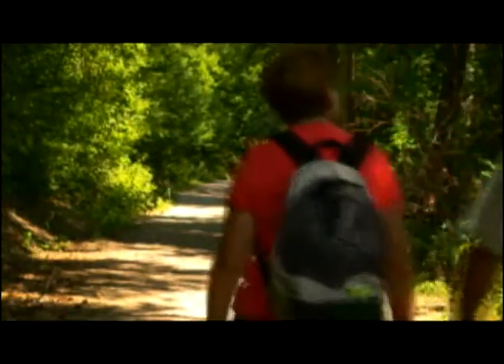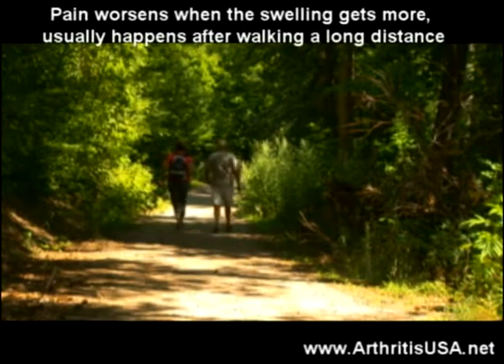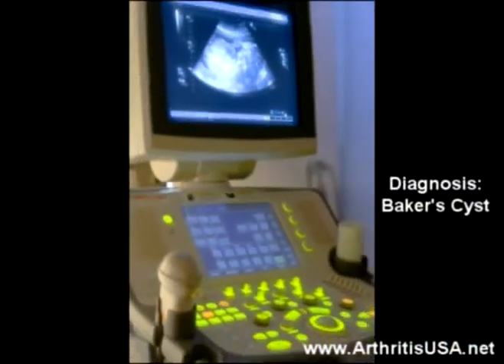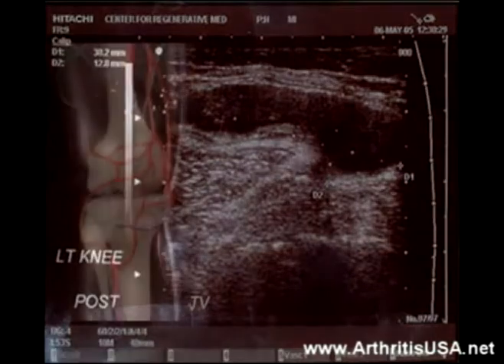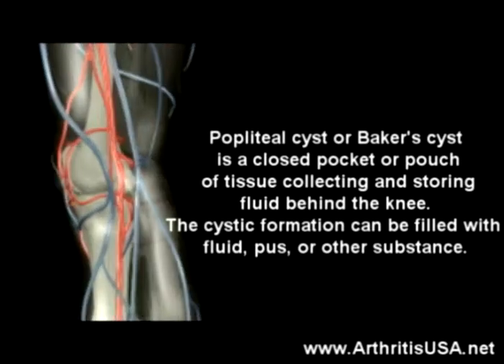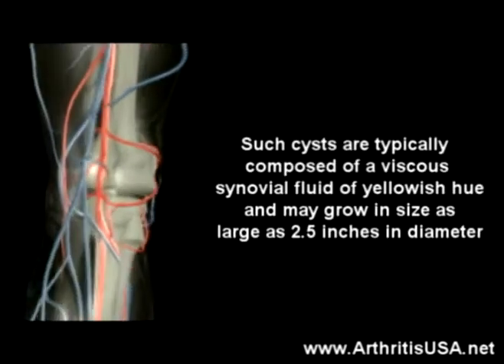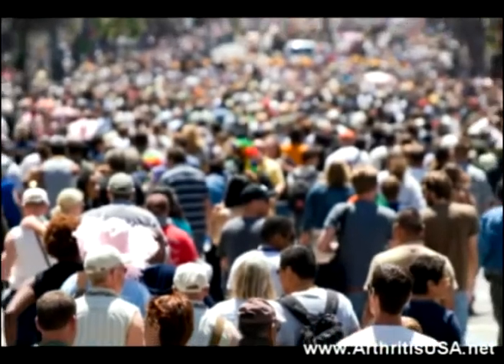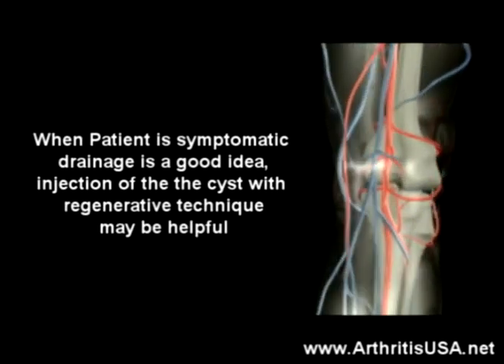6. Farshchian: Dr Alimorad Farshchian Regenerative discussi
Dr. Farshchian who just published a text book of medicine , also  coined the term "Orthopedic regenerative medicine, Farshchian is recognized as a leading authority in the  field of regenerative medicine.